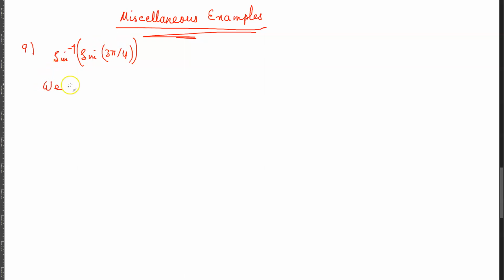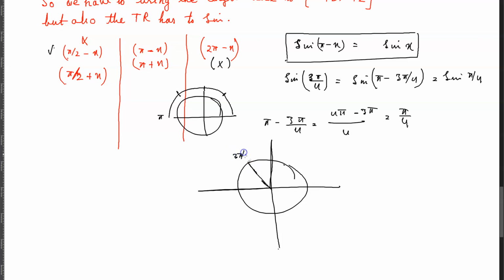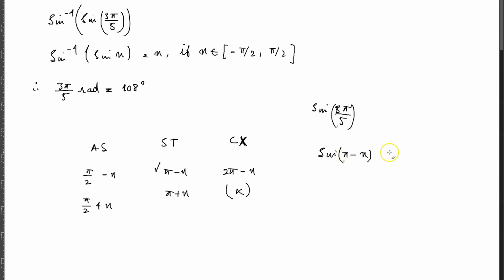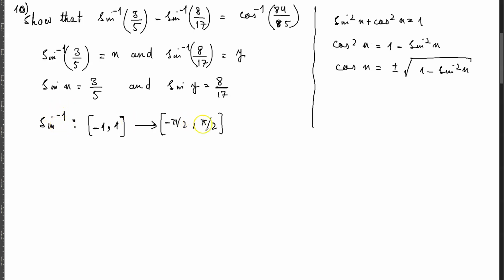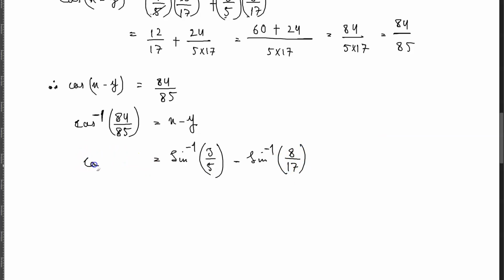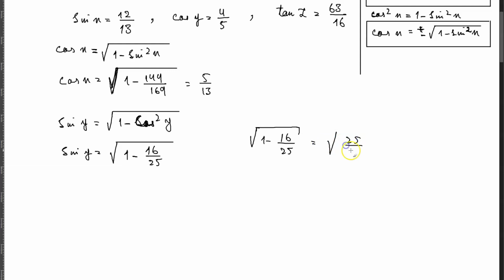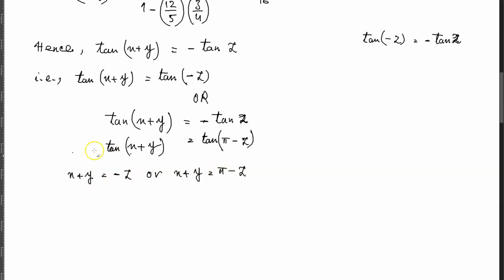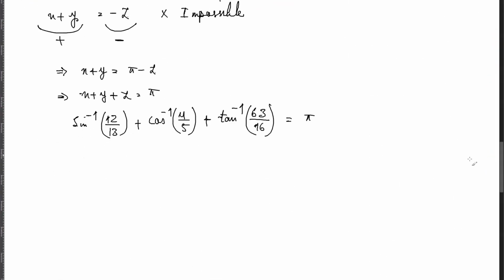Inverse Trigonometric Functions Exercises #1 - NCERT Math Class 12 Chapter 2 #26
Miscellaneous Examples #1